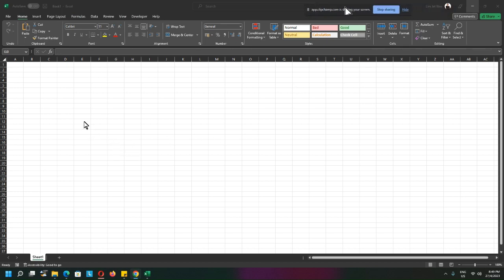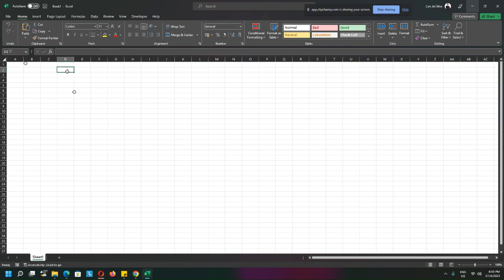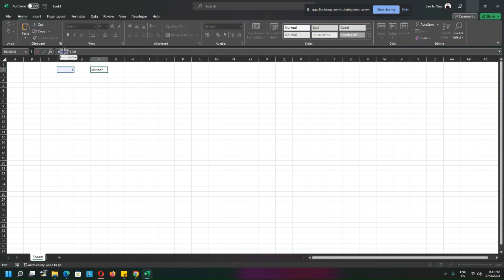Name A Cell In Ms Excel